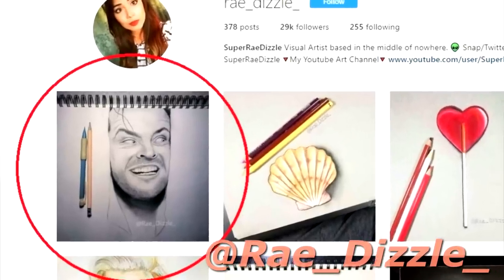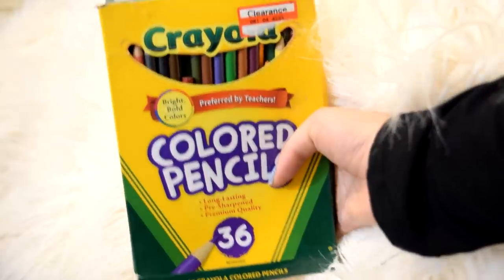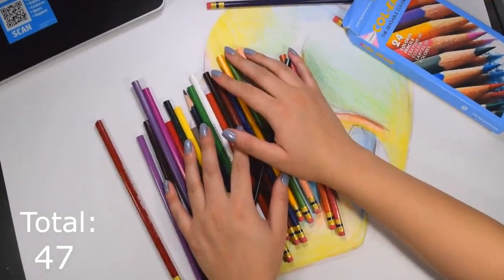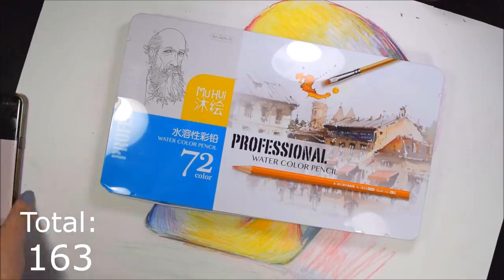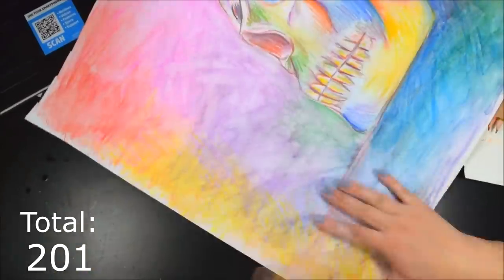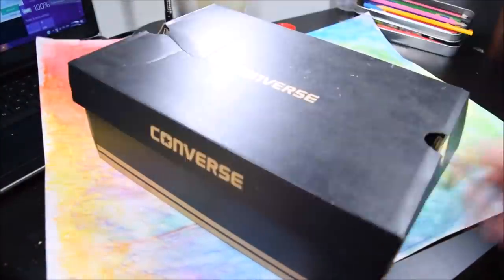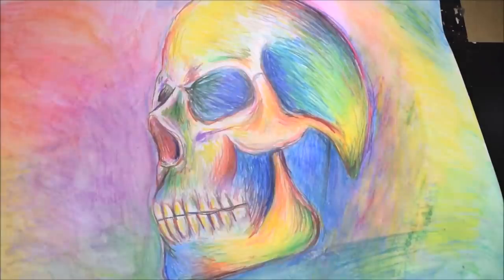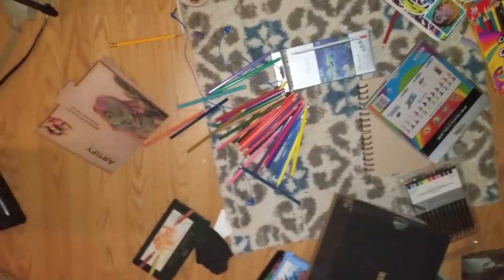Using EVERY SINGLE Color Pencil I Own on ONE Drawing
So, in today's video I'm going to use EVERY SINGLE Color pencil I own
in one drawing art piece. And boy...its a lot.

(dont mind this im trying something new) art drawing pencil artist sketch eraser draw illustration pen

📷 VIDEOS REFERENCED 📷

✏LINKS TO ART SUPPLIES I USE:✏

Prismacolor pencils
Charcoal Pencils
Eraser Pencil (game changer)
Toned paper
Crayola Pencils

Shop the whole list: